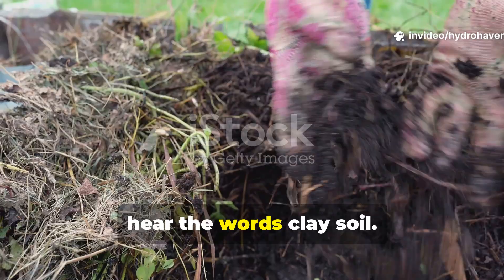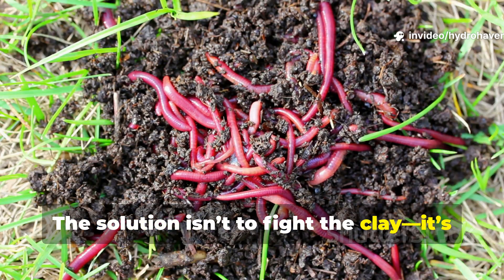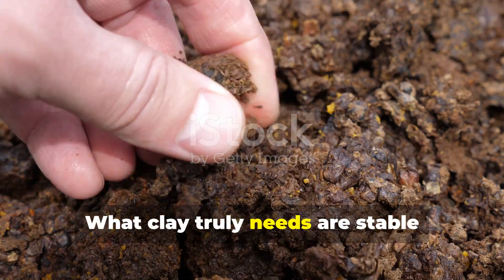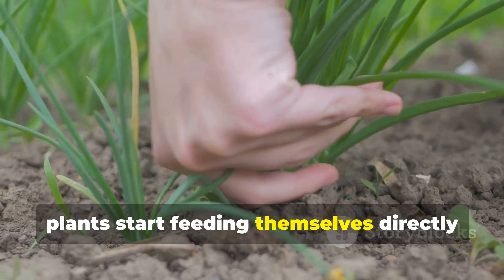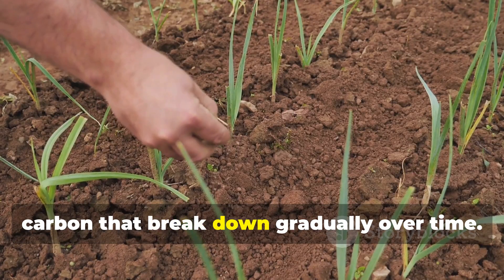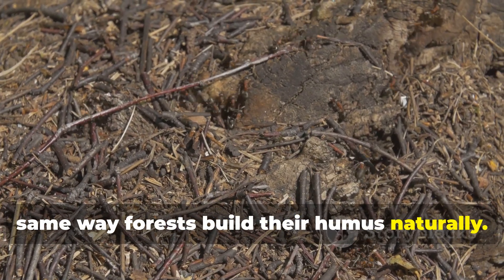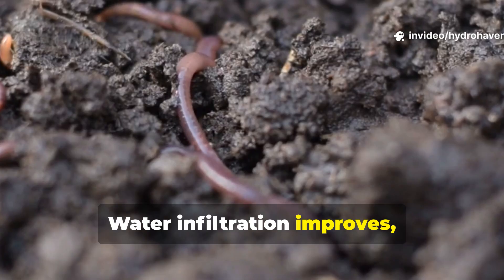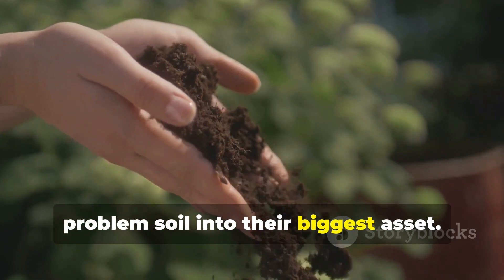Clay Soil Isn’t the Problem—It’s the Missing Microbes Holding It Hostage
Clay soil gets blamed for everything—poor drainage, root rot, hard digging—but the real problem isn’t the clay itself. It’s what’s missing inside it: living microbial life. Clay without microbes locks tight, suffocates roots, and traps nutrients that plants can’t use.

In this video, you’ll see how introducing just the right biology transforms hardpan into fertile, crumbly earth. Learn the forgotten microbial key that makes heavy soil light and fertile again—without digging, tilling, or chemicals.

Why clay soil stays compacted

How microbes change its texture permanently

What natural ingredients spark life in heavy ground

The “living clay” technique that gardeners swear by

Does gypsum or sand really fix clay?

What happens when you add compost tea to clay?

Can worms live in compacted ground?

🌿 The Lazy Gardener’s Shortcut to Clay Revival: You don’t fix clay—you feed it. Bring back its microbes and watch it transform into a fertile sponge.